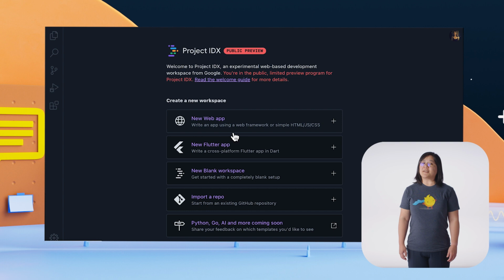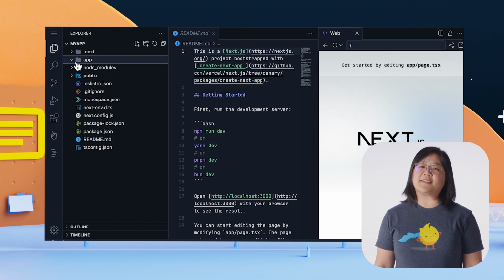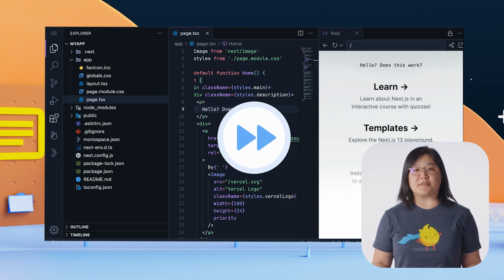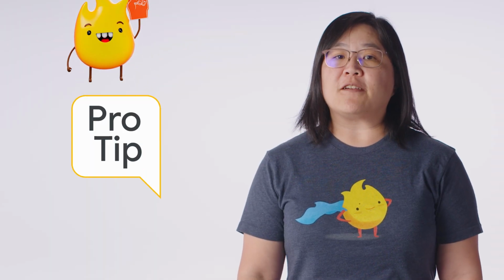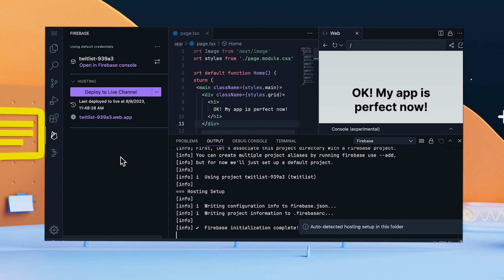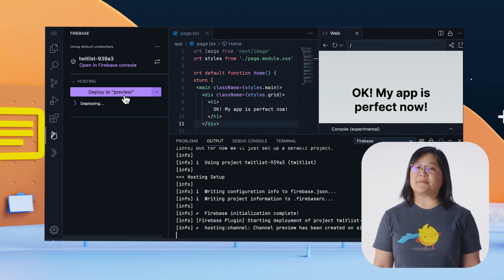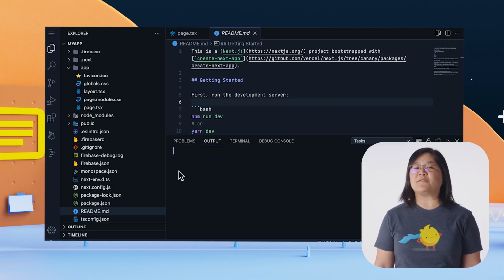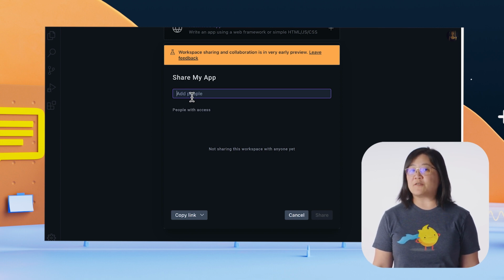Build, test, and deploy your Firebase web apps faster in Project IDX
Building a web app isn't easy, but configuring your development environment and deploying to a fast, secure, and production-quality hosting service can be! Check out Project IDX – Google's new initiative aimed at bringing your entire full-stack, multiplatform app development workflow to the cloud. Project IDX has support for your favorite web frameworks and even an integration with Firebase Hosting. In this demo, we'll show you how you can go from template to testing to tangible app with just a few clicks!